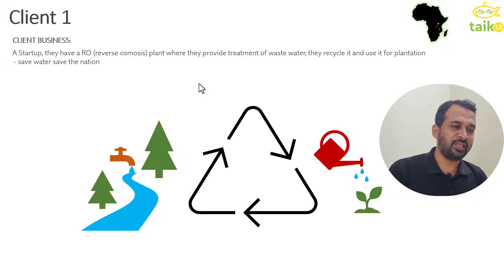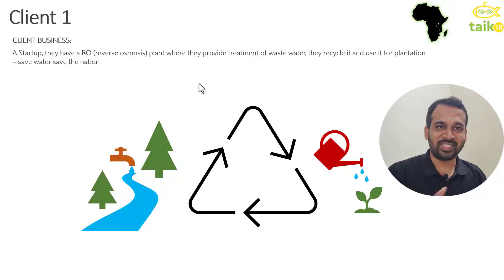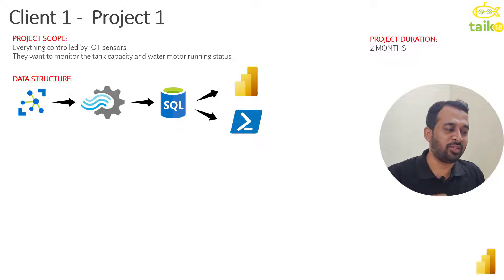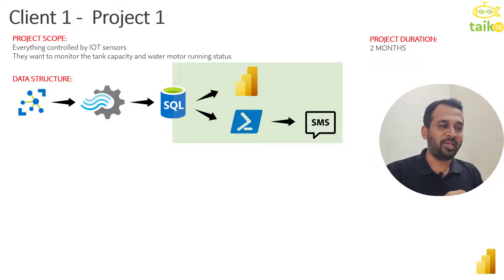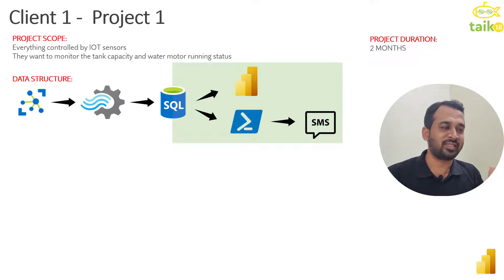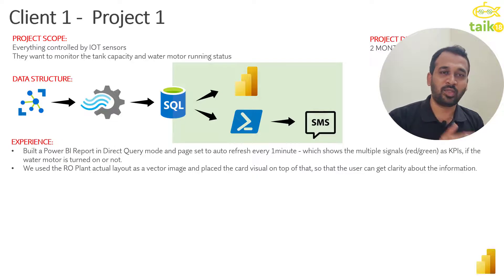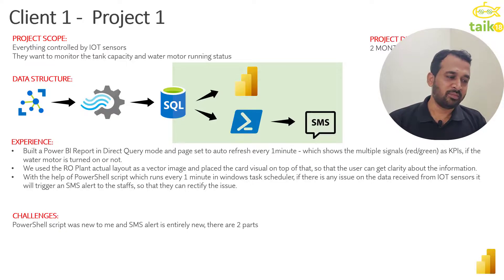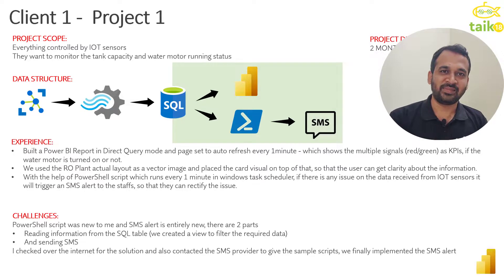Power BI Experience Customer Success Stories 01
In this course, you will learn how to tackle real-world problems and challenges using Power BI. You will be provided with a case study, and you will learn how to apply Power BI techniques to solve the problems and visualize data effectively. This course is perfect for professionals seeking to get guidence to solve and improve their data visualization and analytical skills.

Key Highlights:

Learn how to solve real-world problems using Power BI
Understand how to effectively visualize data
Get hands-on experience through a case study
Improve your data analytical skills
Learn from an experienced instructor
What you will learn:

Understand Power BI Techniques
Learn the basics of Power BI and understanding of data visualization techniques and data modeling.
Solve Real-World Problems
Learn how to tackle real-world problems such as real-time data analytics, performance optimization, inventory management, and supply chain optimization.
Get Hands-On Experience
Apply what you learn through a case study provided in the course, and solve the given problems using Power BI.
Improve Your Analytical Skills
Understand how to use Power BI for data analysis and improve your analytical skills that can help you to make better business decisions.